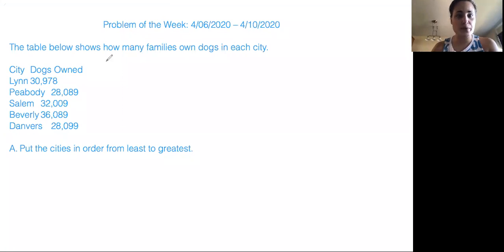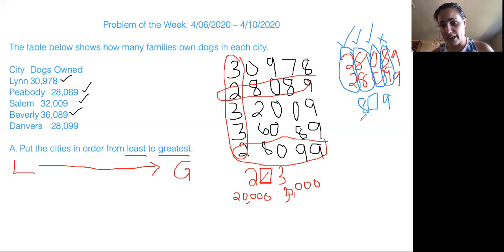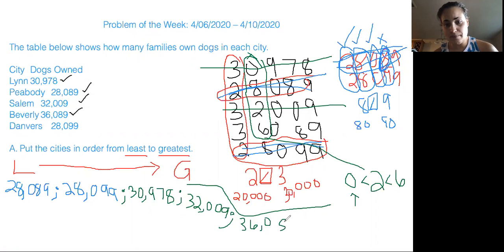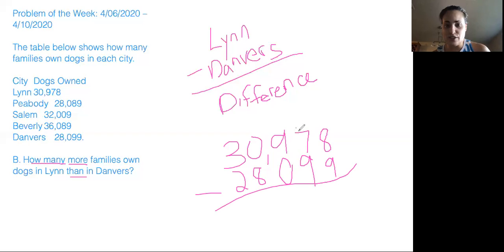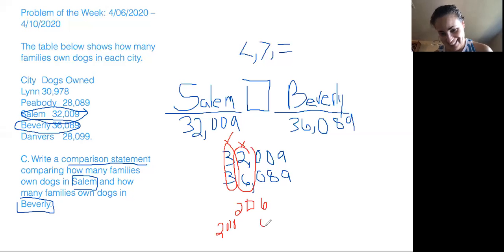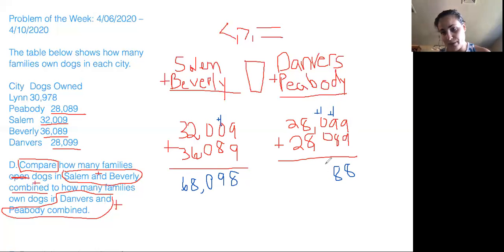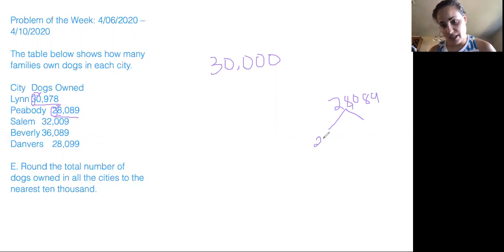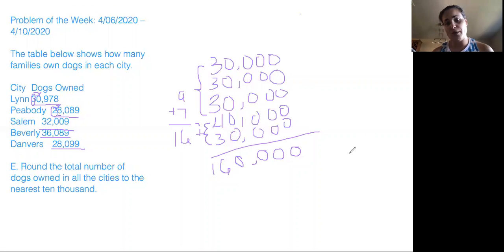Problem of the Week 4/6/20 - 4/10/20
Problem of the Week: 4/06/2020 – 4/10/2020

The table below shows how many families own dogs in each city.

City Dogs            Owned
Lynn             30,978
Peabody     28,089
Salem             32,009
Beverly             36,089
Danvers             28,099

A. Put the cities in order from least to greatest.

B. How many more families own dogs in Lynn than in Danvers?

C. Write a comparison statement comparing how many families own dogs in Salem and how many families own dogs in Beverly.

D. Compare how many families own dogs in Salem and Beverly combined to how many families own dogs in Danvers and Peabody combined.

E. Round the total number of dogs owned in all the cities to the nearest ten thousand.